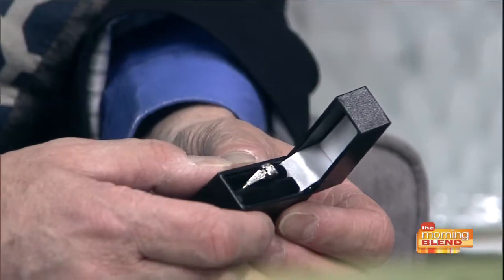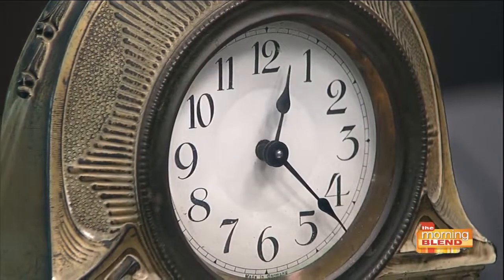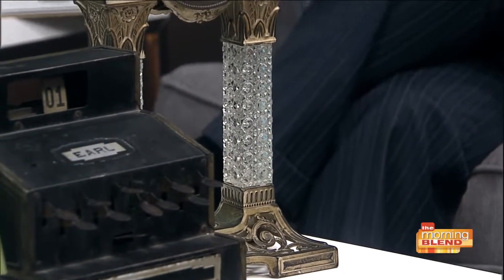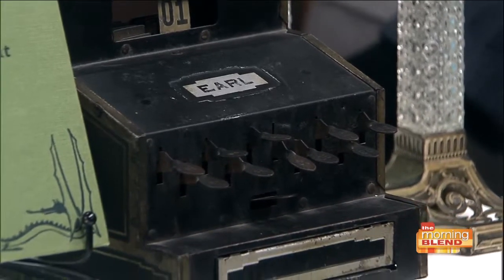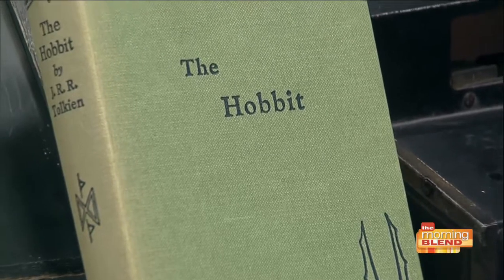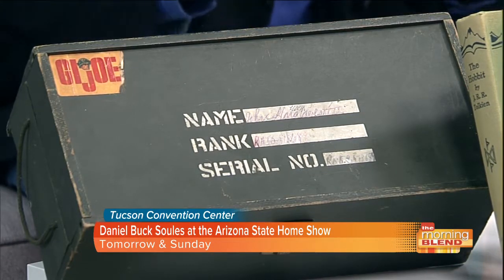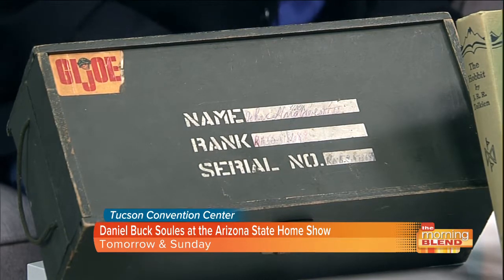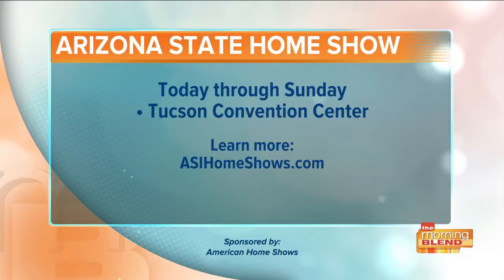Arizona State Home Show: Meet an Antiques Roadshow appraiser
Free antique appraisals with Daniel Buck Soules of PBS' Antiques Roadshow